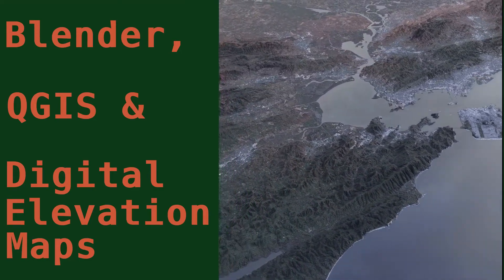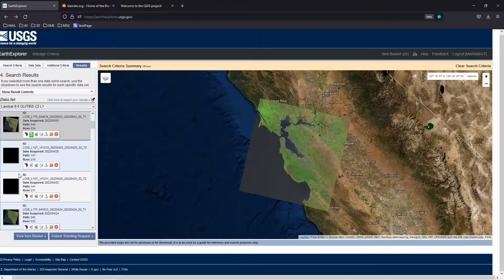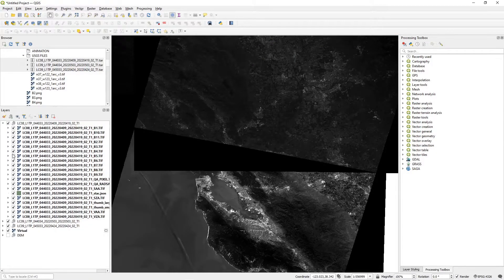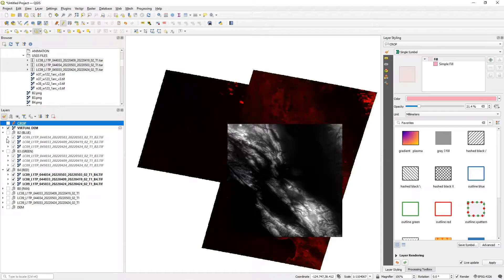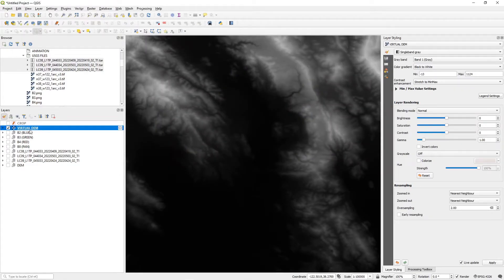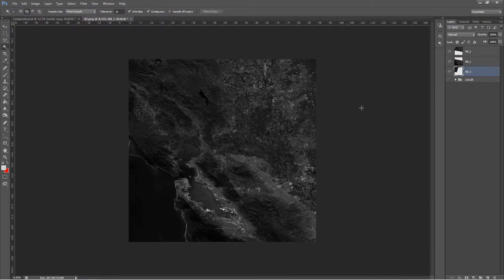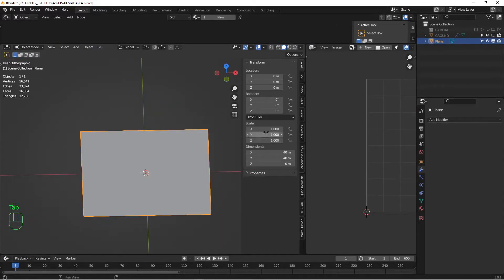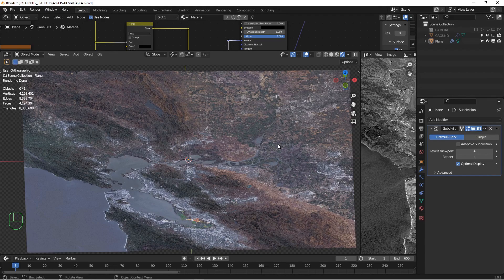Blender, QGIS & Digital Elevation Maps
Learn how to use satellite data to create virtual landscapes using Blender & QGIS.